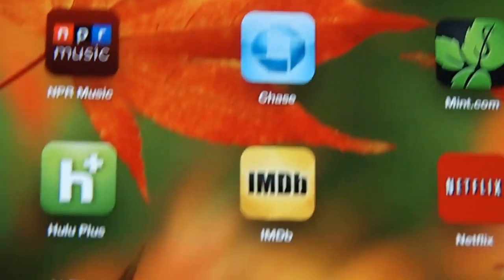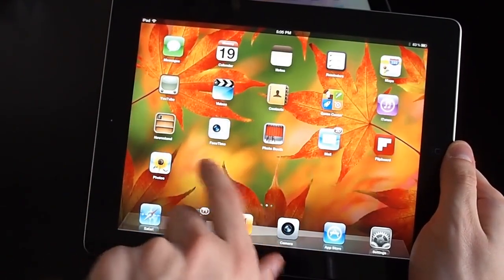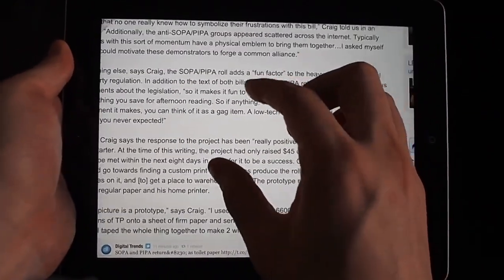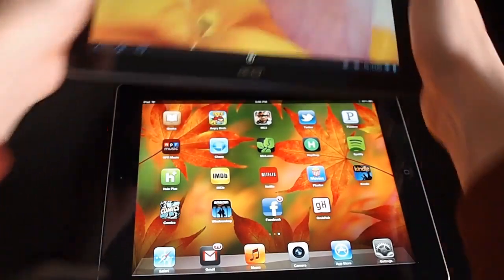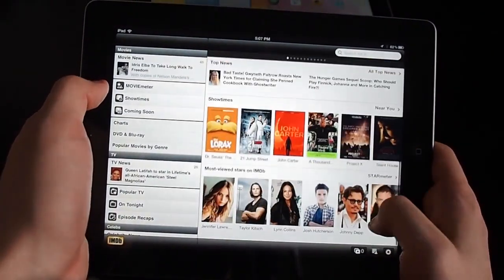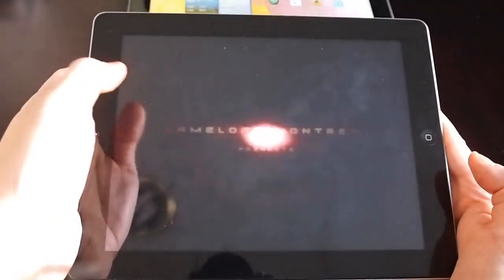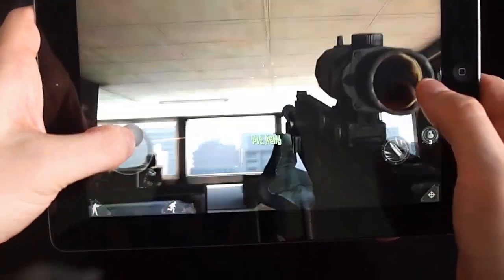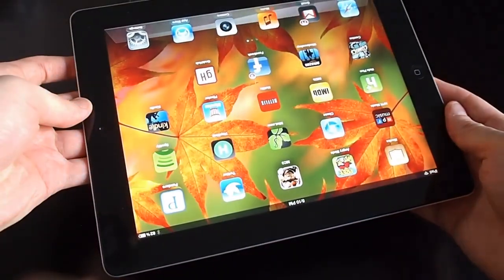Apple iPad (2012): Hands-on overview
The 2012 refresh of Apple's iPad  brings a quantum leap forward in display technology along with 4G connection speeds and more processing horsepower, keeping it a step ahead of most Android competitors.